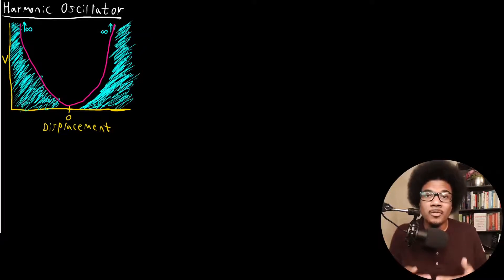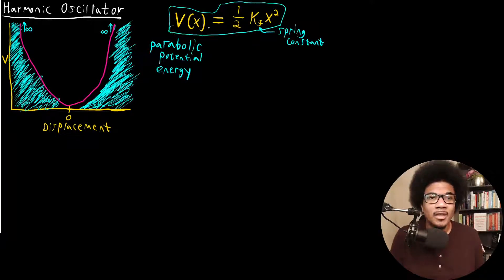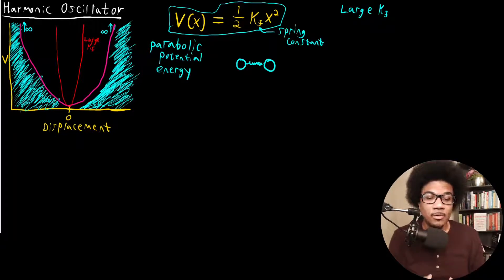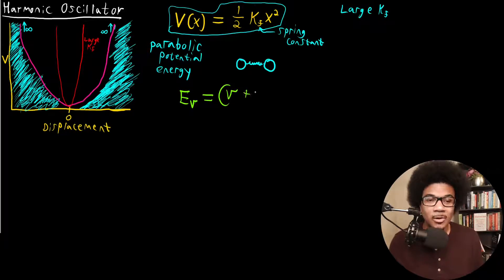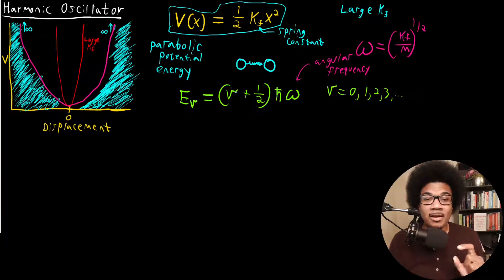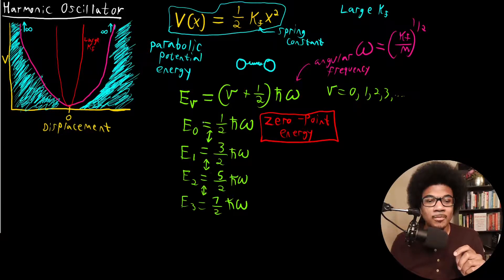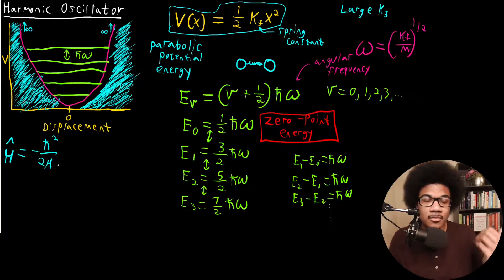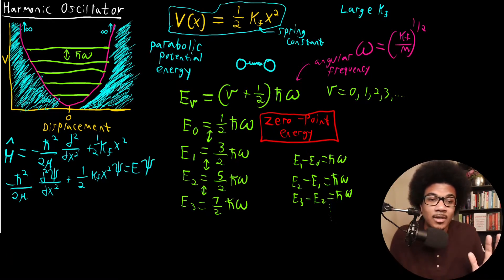Harmonic Oscillator | Physical Chemistry II | 6.3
Physical chemistry lecture introducing the quantum harmonic oscillator. We introduce the general physical problem and discuss the form of the potential. The parabolic potential gives rise to energy levels that are uniform and evenly spaced. Additionally the Hamiltonian is introduced and the full time-independent Schrodinger equation is shown.